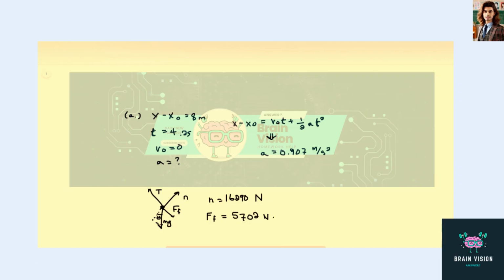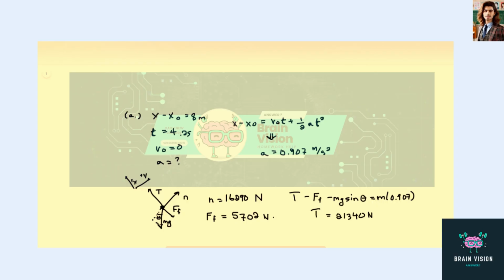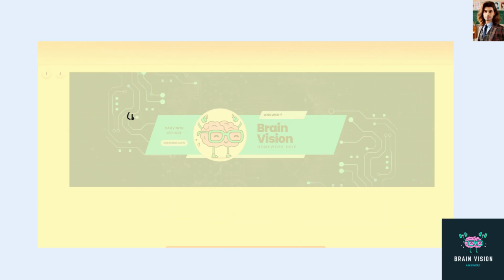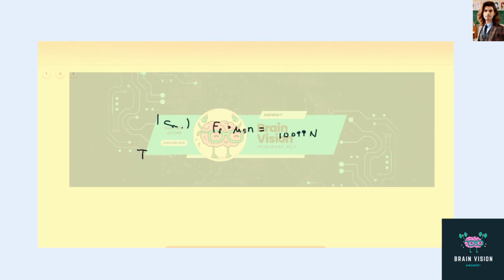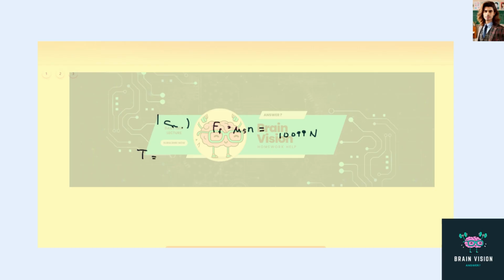You are an engineer working for a manufacturing company You are designing a mechanism that uses a c